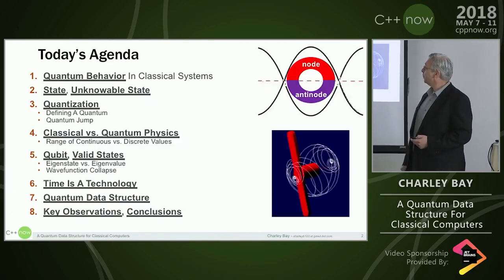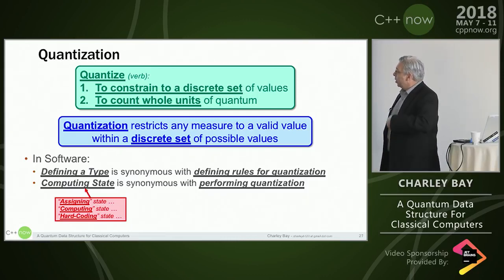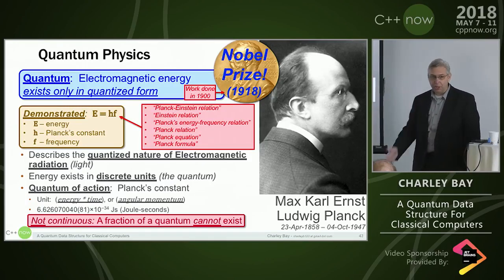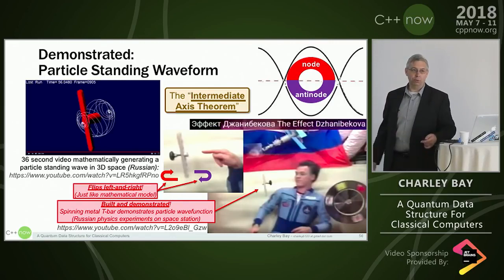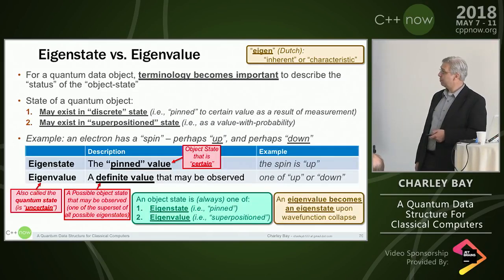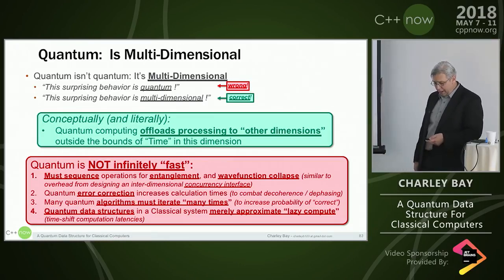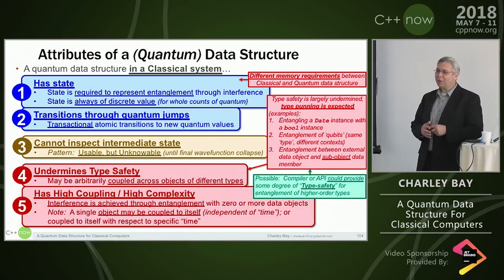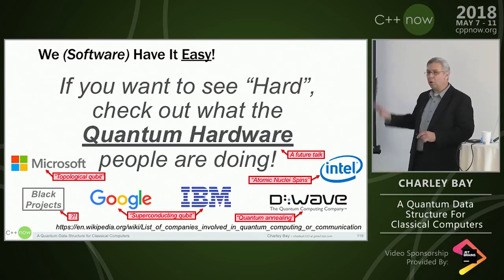C++Now 2018 Charley Bay “A Quantum Data Structure For Classical Computers”